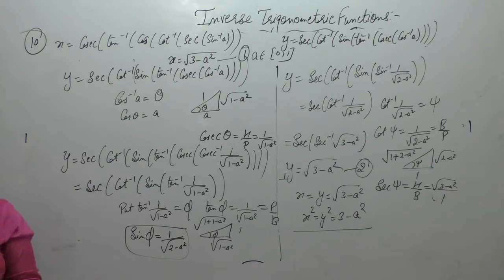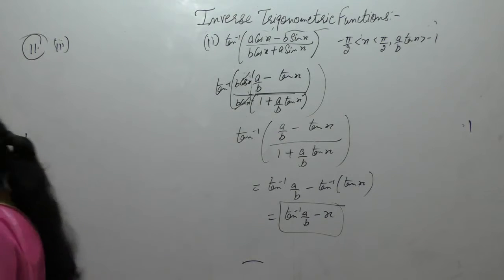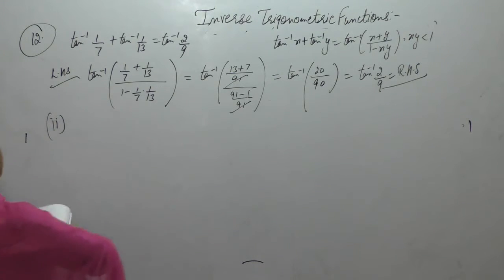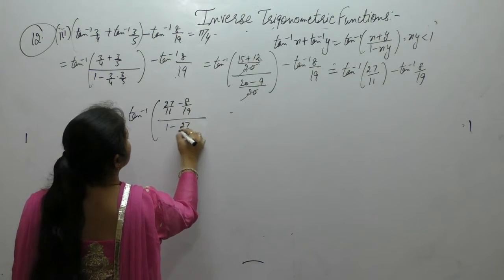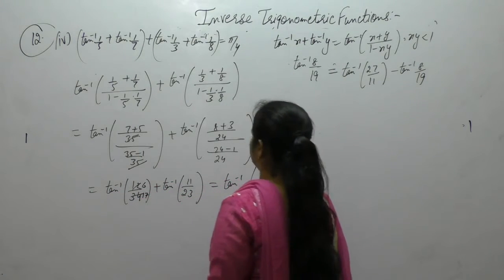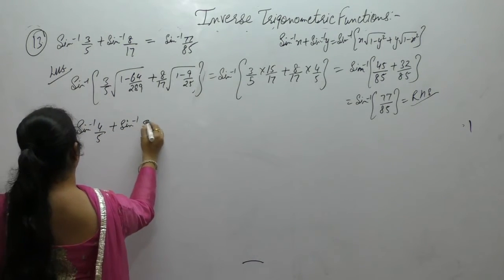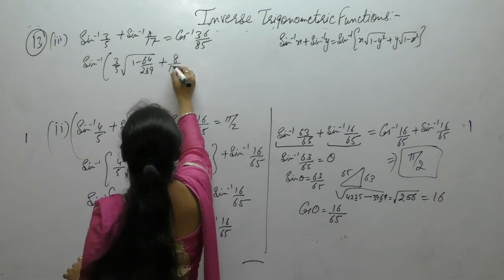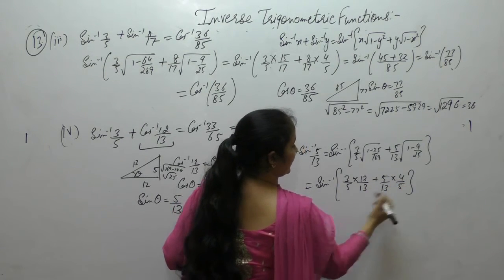Class 12 Maths - Questions By Using Properties ( Formulas ) Part - 8